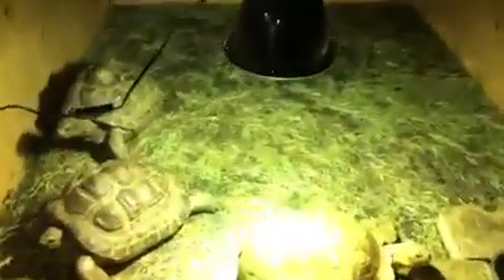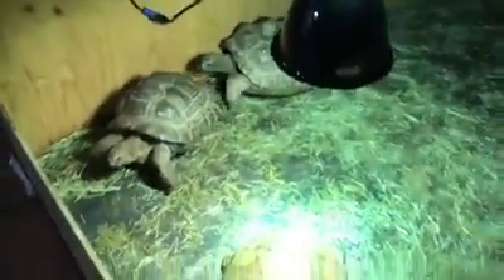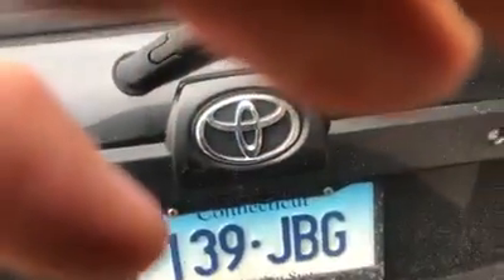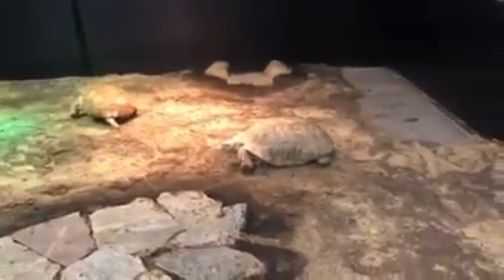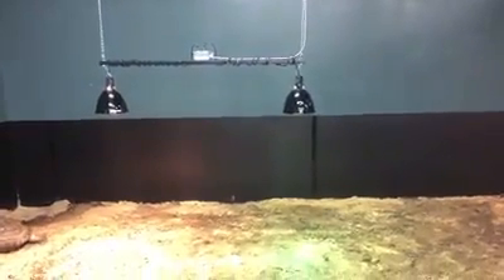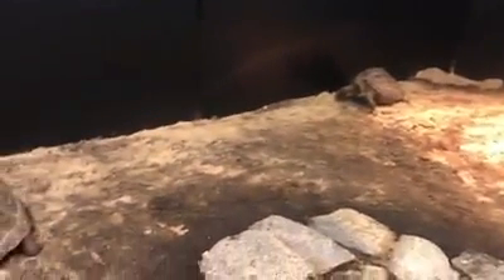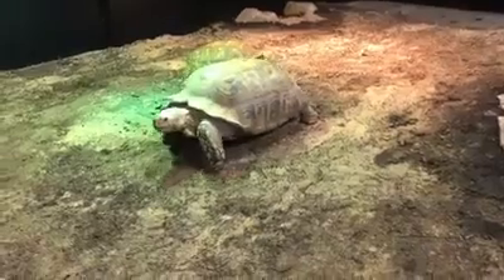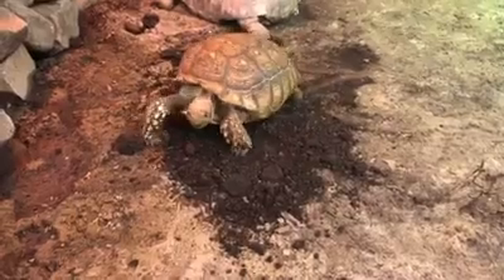Sulcata & Aldabra Tortoises Have Arrived - January 2020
Watch as Brian brings the Tortoises into their new enclosures at our center. "Commonly referred to as sulcatas, are a hearty tortoise from the deserts of Africa. The do extremely well locally given proper care. They start off small and cute but grow to weights of over 75 pounds with exceptionally large individuals weighing more than 100 pounds. One of the world's largest land tortoises, Aldabra tortoises can reach sizes of up to 550 pounds and ages of up to 150 years old. They are native to Aldabra Island, one of the Seychelles northeast of Madagascar in the Indian Ocean." Cir. Jan. 2020